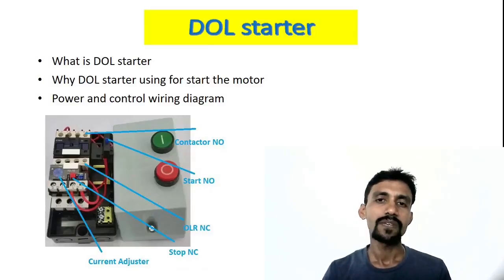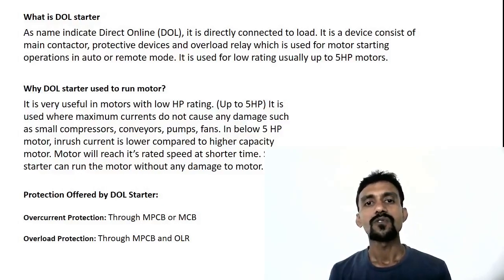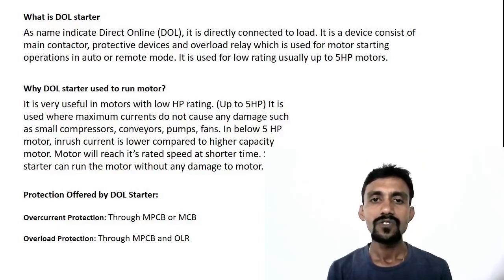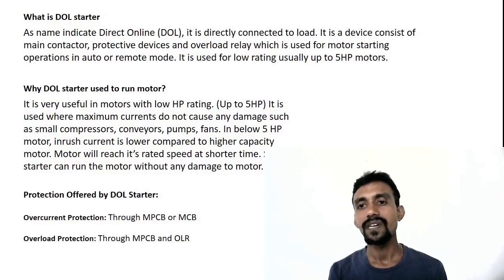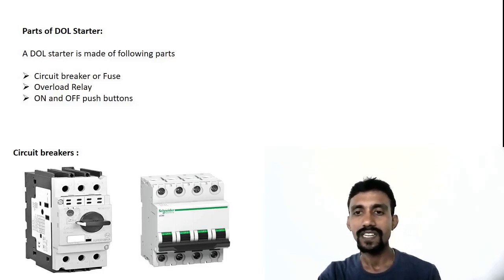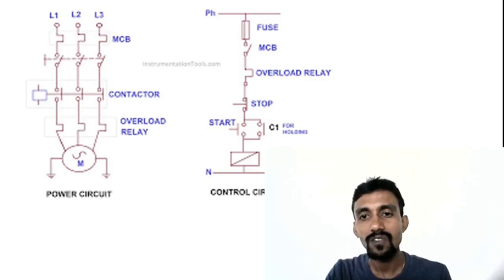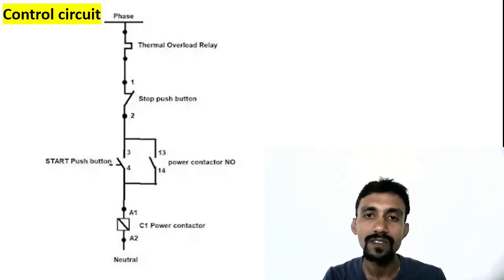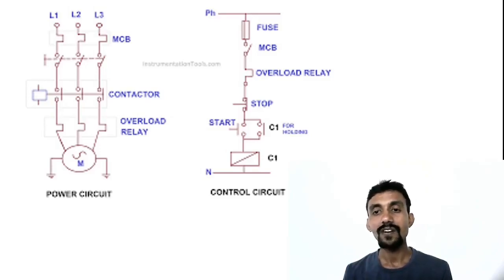What Is DOL Starter| Explained In Kannada| Theory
DOL starter explained in kannada
Why DOL used to run motor not MCB
What is the purpose of DOL starter?
What is DOL starter in simple words?
Why we use DOL starter instead of MCB?
Which relay is used in DOL starter?
How DOL starter works explained in kannada
DOL starter parts in kannada
DOL starter wiring in kannada
Where is DOL used?
Why starter is used in DC?
What is the full form of DOL?
What is the benefit of starter?
What is the full form of DOL system?
Which starter is used in AC?
What is a 3-phase starter?
Which starter is used for 3-phase?
Is Dol a star or delta?
What are the parts of a DOL starter?
What is DC motor starters?
Why is Star Delta starter used?
How does a starter work?
Is Dol starter a soft starter?

Diplomadol starter wiringdol starter control circuitdol starter connection